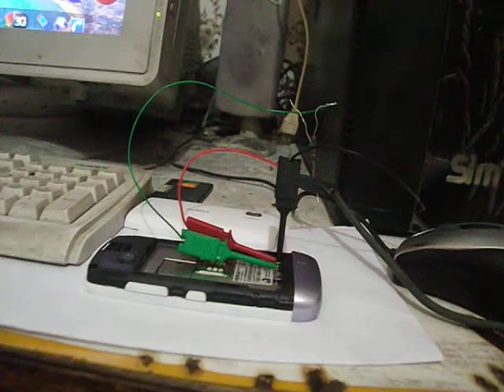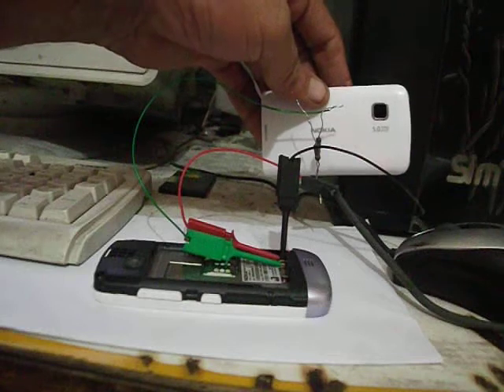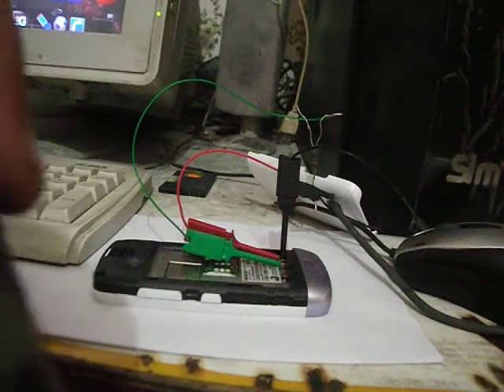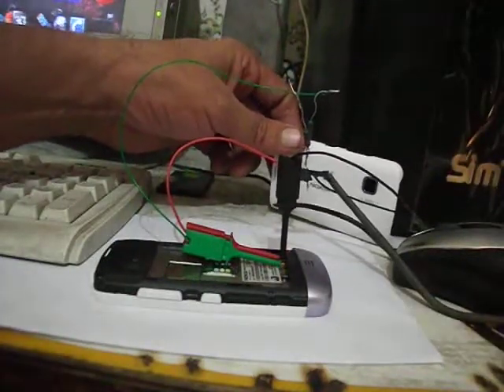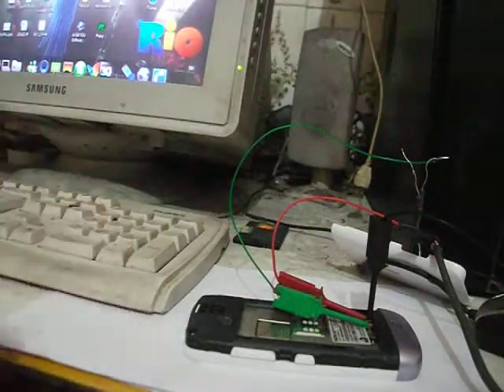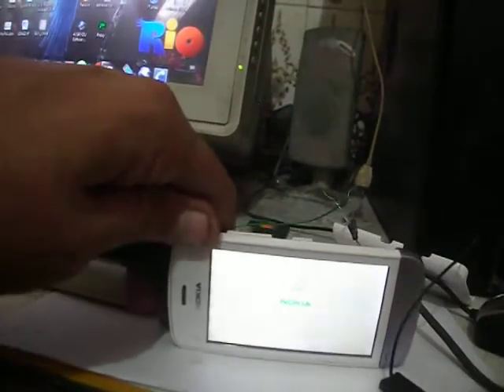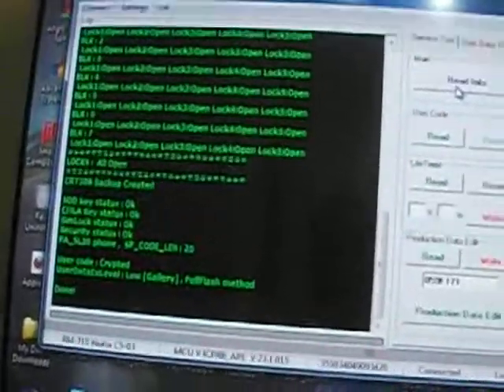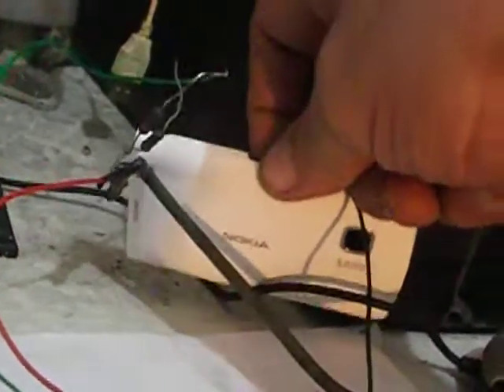Nokia Local/Test Mode Stand Alone Cable for LBF logs, Flashing and Reset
The point of this video is that you can make a stand alone nokia test/local mode cable. Then use any usb cable depending of model to connect to nokia software for usb LBF - Log, flashing, reset user code or in new models unlocking. Hope you enjoy the clip Ed Martinez GUAR FORUM.